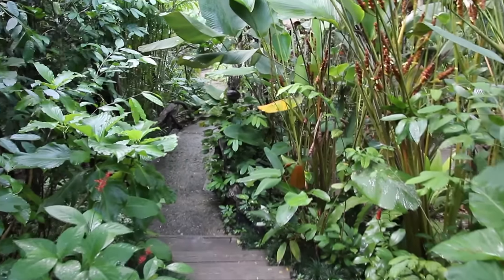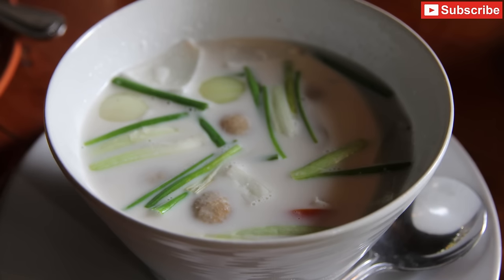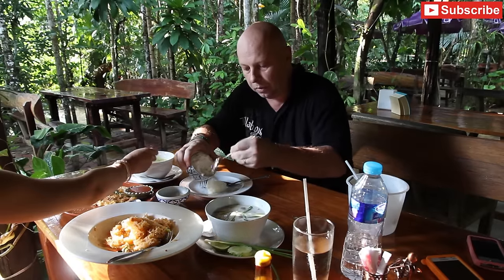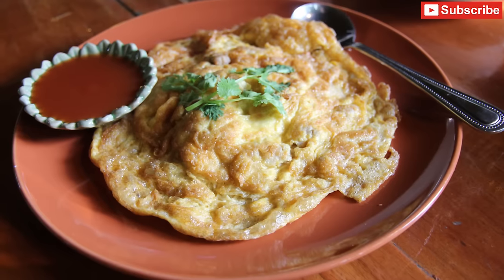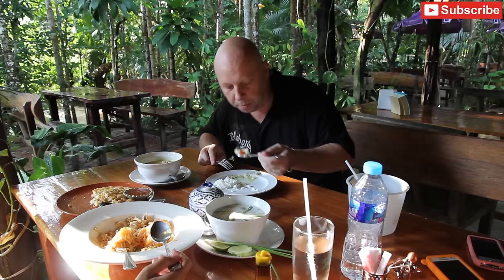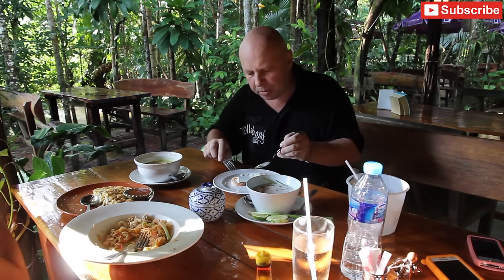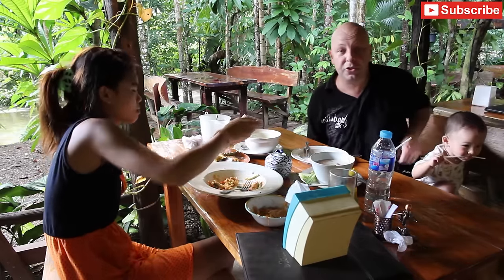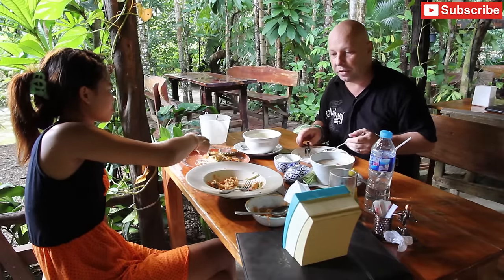Don't want spicy? Some Delicious Non-Spicy Thai Food Options. Thai Food in Thailand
Don't want spicy?  Here are some tasty authentic Thai dishes which are not spicy. Happy eating :)

This is a meal my family and I had  at the Orchid Garden Restaurant near Ao Nang Krabi Thailand. The meal we had in the video was 535 baht. Sadly, the restaurant has since closed, but you will find these dishes at most Thai restaurants in Thailand.

Ao Nang is a beautiful and relaxing place. It has plenty of restaurants, shopping and nightlife, some great hotels and resorts, and it's a great place to base yourself to explore the Krabi islands and the rest of Krabi Thailand. You’ll find a huge range of delicious Thai food and Thai cuisine in any Thai restaurant there, there are also plenty of restaurants with international food from all around the world and there’s loads of awesome Thai street food outside on the streets. Ao Nang is also home to some awesome markets and there are loads of tours you can do from there: kayaking, island hopping, rock climbing, temples, national parks, waterfalls … Ao Nang has it all!  Ao Nang is about 15 minutes from Railay Beach, 50 minutes from Koh Phi Phi Island and 2.5 hours from Phuket by boat; or 20 minutes from Krabi Town and 2.5 hours from Phuket by road or sea.

I post a new Thailand video every Wednesday: places to see, things to do, Ao Nang, Krabi, Thai food, Thailand markets, Thai festivals & culture, hotels, resorts, villas, authentic Thai restaurants, street food, bizarre Thai dishes, accommodation, shopping, Thailand holidays, tourism and Thailand travel.